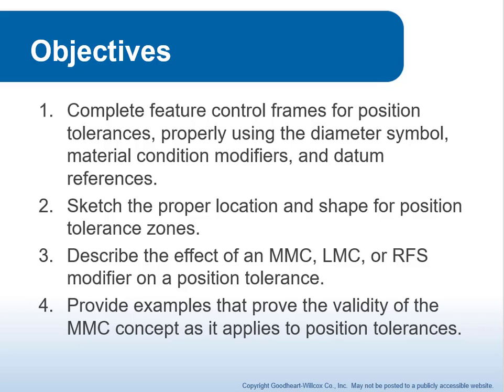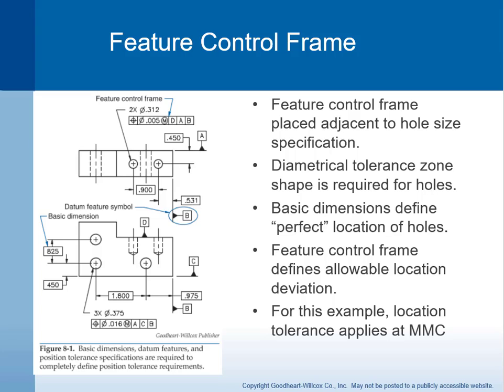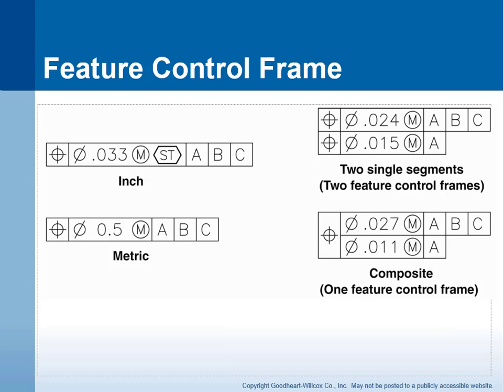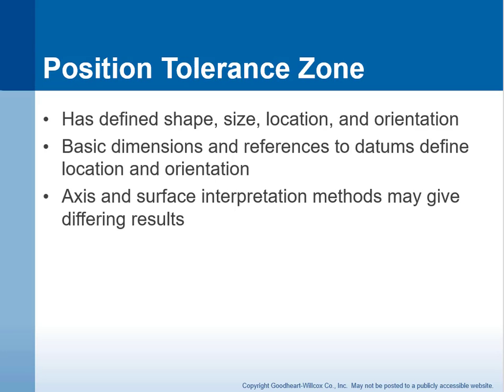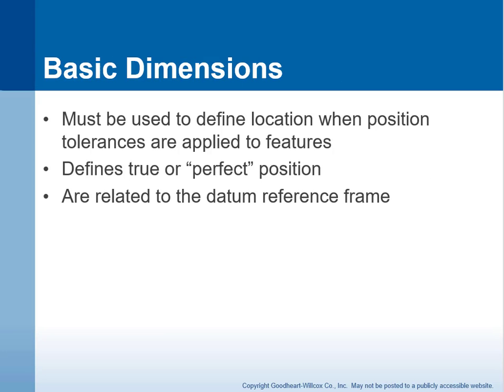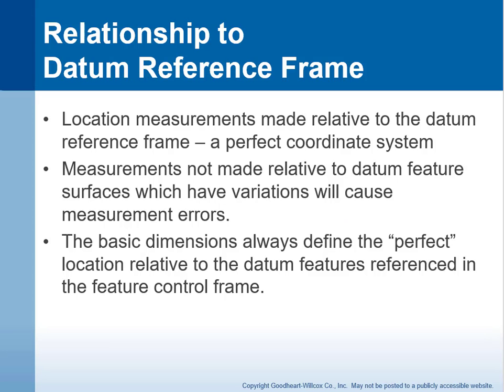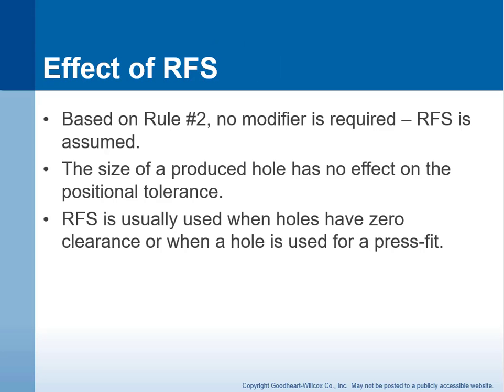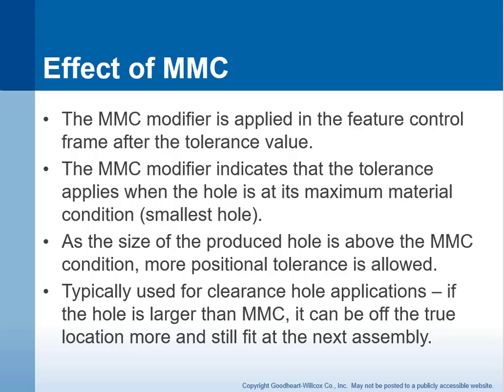GDT chapter 8 1